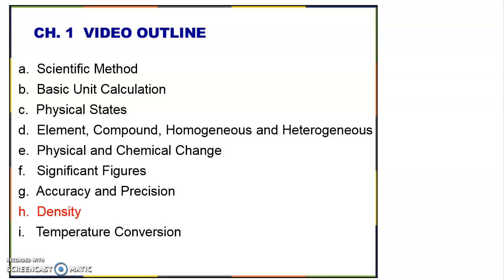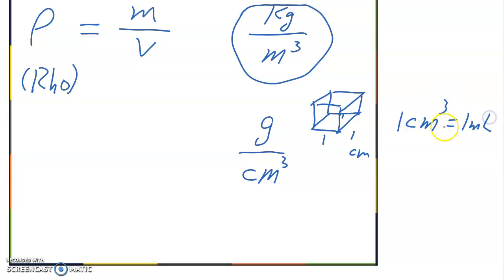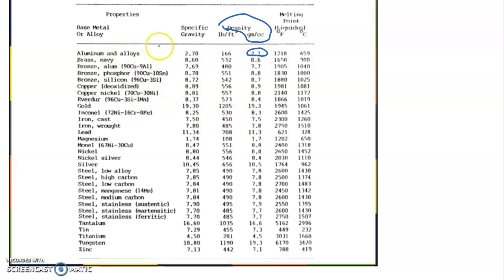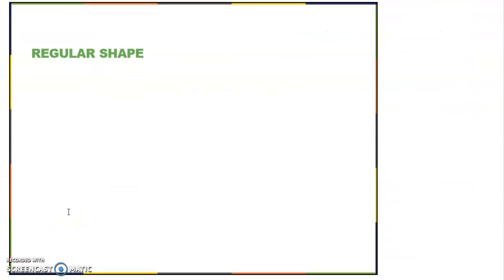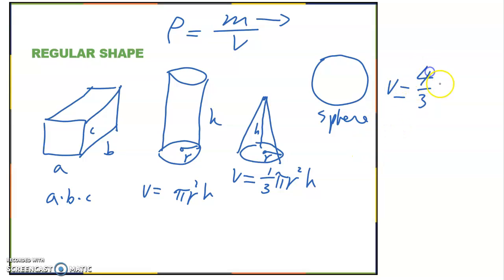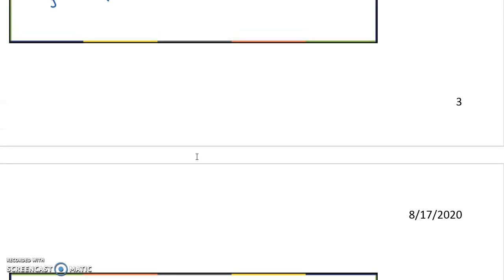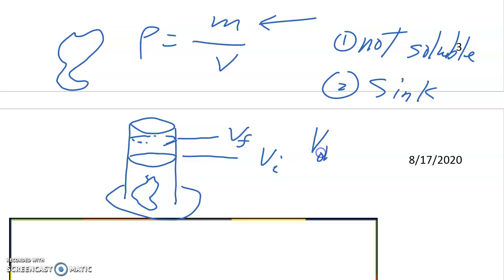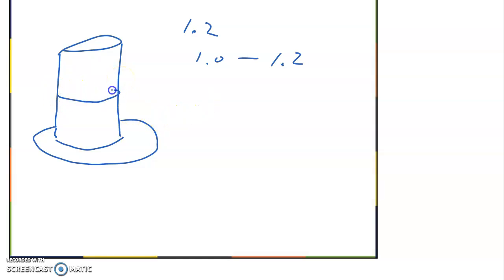Unit02h Density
Unit02h Density HCCC STEM CHP111 Clive Li